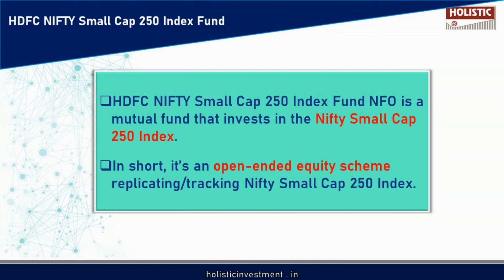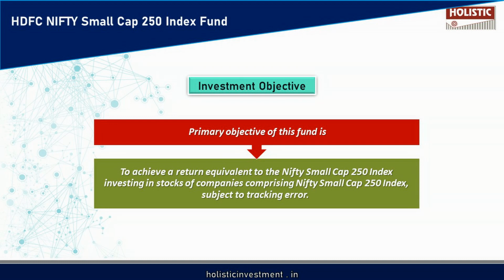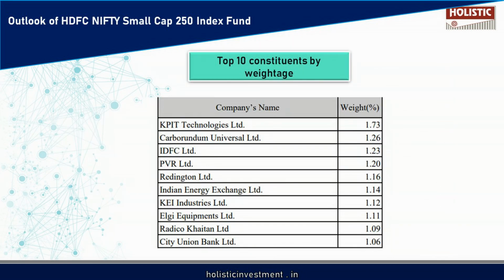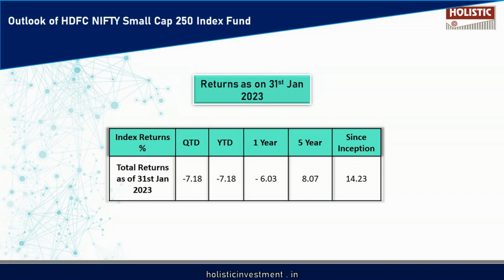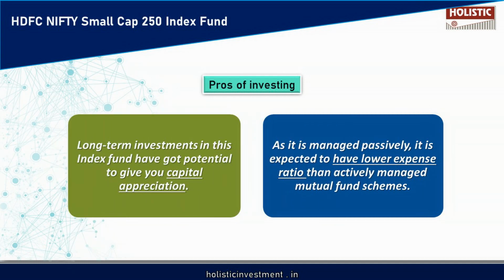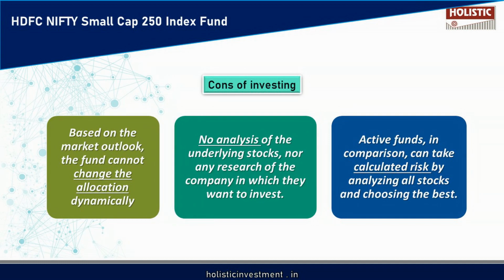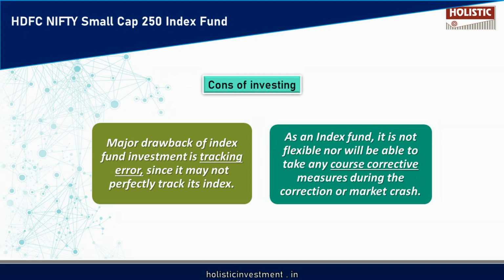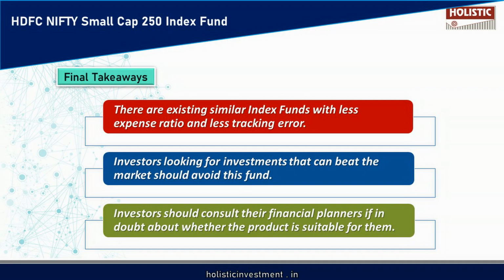HDFC NIFTY SMALL CAP 250 INDEX FUND | NFO Review |Holistic Investment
00:00 Introduction
00:50 Start Date & End Date
00:59  Key Features
01:35 Primary Objectives
01:50 Key Facts to Know
02:27 Sector Representation
03:00 Top 10 constituents by weightage
03:38 Returns as on 31st Jan 2023
04:15  Pros of Investing
05:11 Cons of Investing
07:25 Final Takeaways